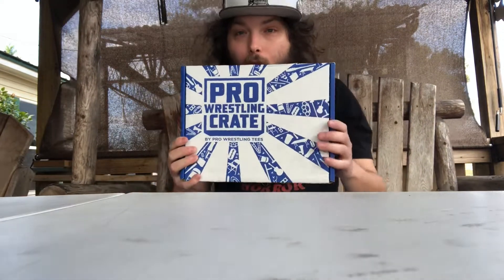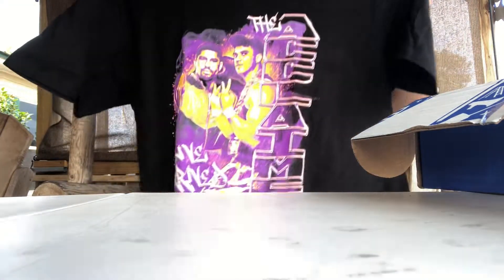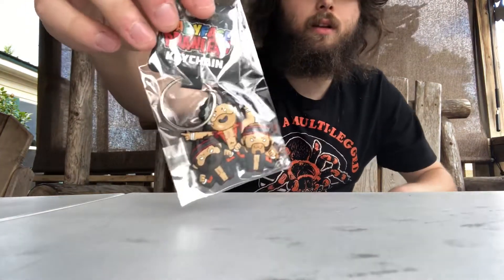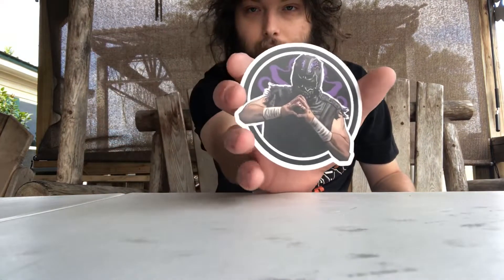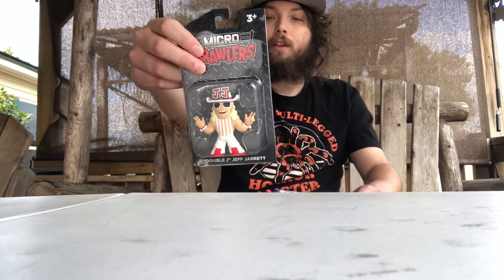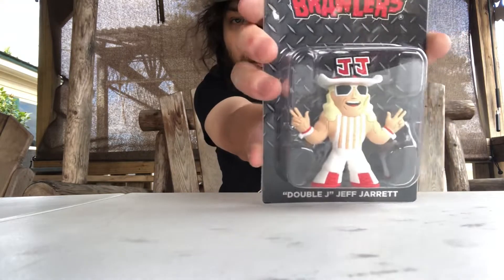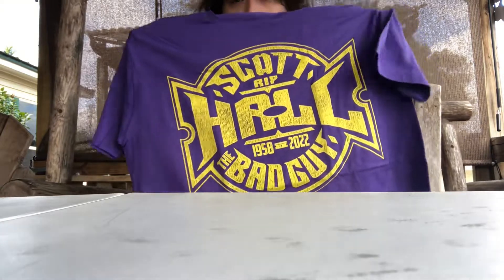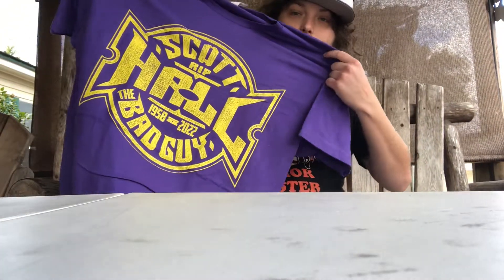Pro Wrestling Crate Unboxing - November 2022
November 2022 pro wrestling crate